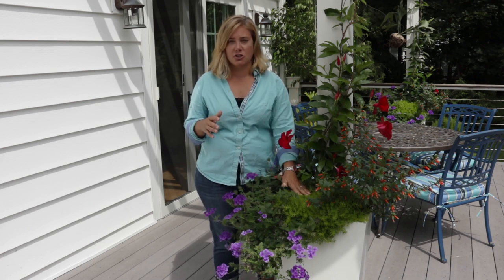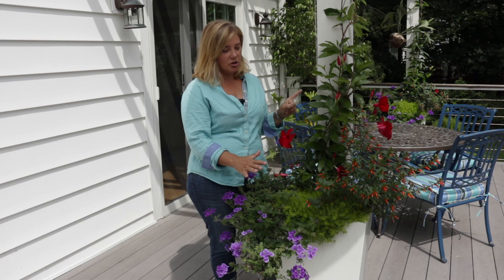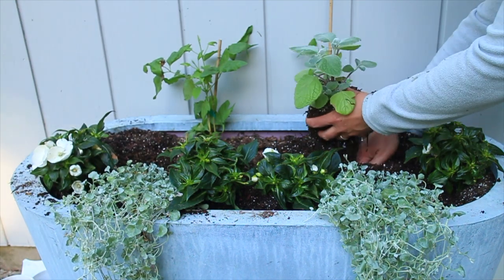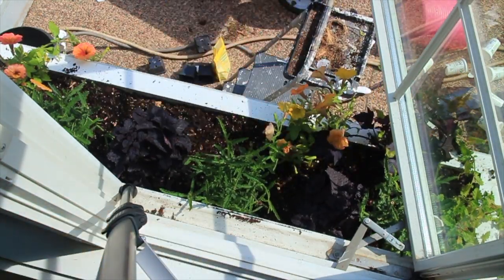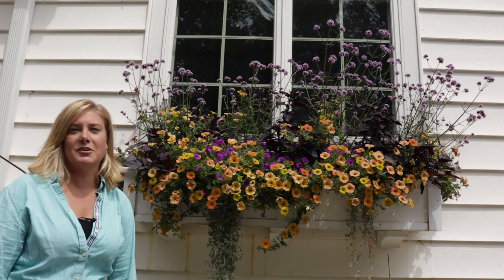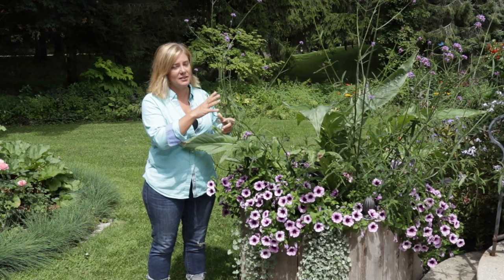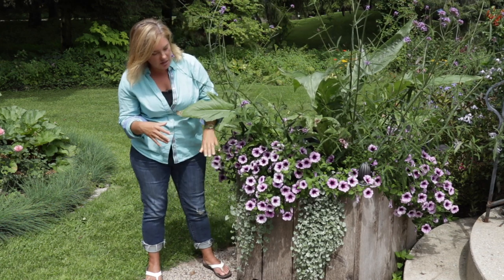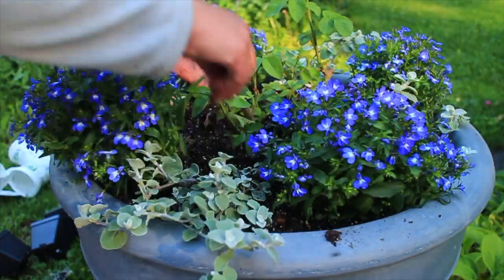Container report card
Checking in on how my container plantings turned out. I'm telling it like it is—the good, the bad, the ugly—and showing what worked and what didn't.

Featured plants
Deck planters:

• Plectranthus Silver Shield

Garden urn:
• Cardoon

Front door planter:
• Cardoon
• Verbena seedlings